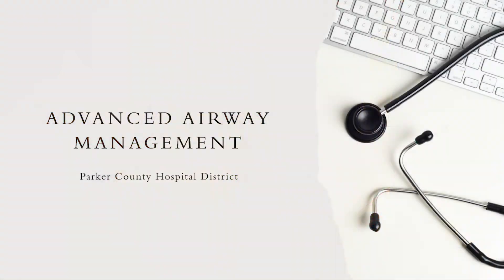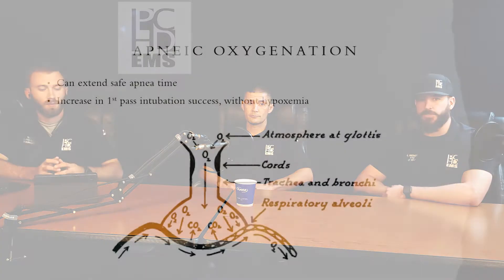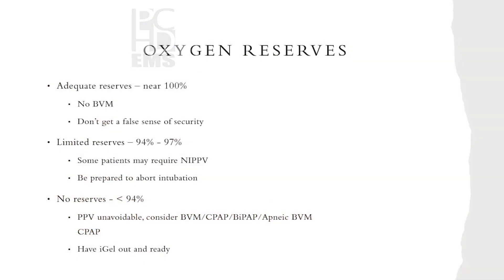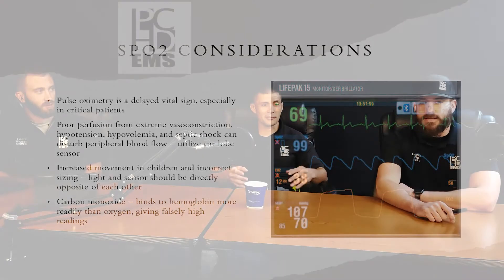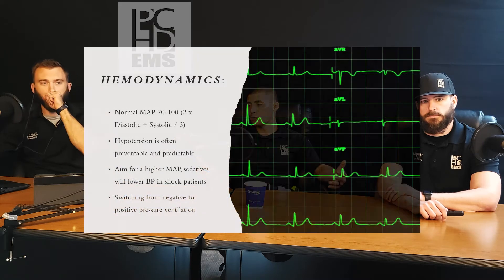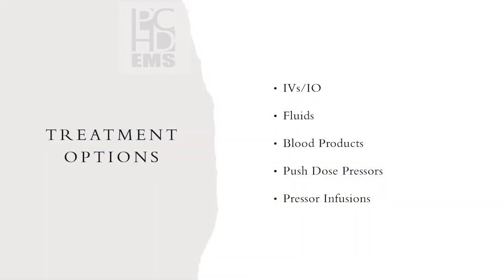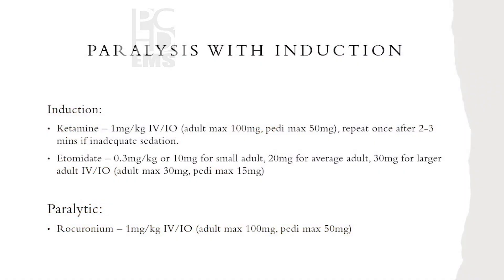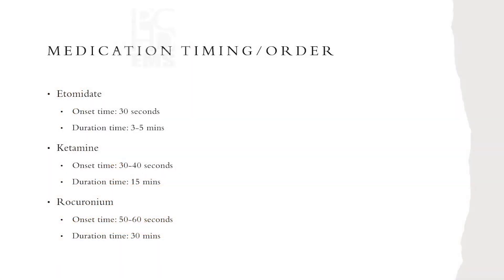Airway Part 2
This episode is part two of a three part Airway class. PCHD EMS' Clinical Supervisors John Wheeler and Lane Matheny join our host Jeff McNew to take you through the Airway Class they provide for our paramedics. We have included most of their slides and have made this fit as well as it can into podcast form.

For the Audio only portion go to our podcast

Below are their sources and the licensing for the music we used.

Citations

Articles. Airway Interventions &amp; Management in Emergencies. (n.d.). Retrieved November 30,
Brown, C. A., Sakles, J. C., &amp; Mick, N. W. (2018). The Walls Manual of Emergency Airway
Management. Wolters Kluwer.
Jarvis, J. L. (n.d.). Prehospital drug assisted Airway Management: An NAEMSP position
NEJMvideo. (2010, November 17). Fiberoptic bronchoscopic view before and during the jaw-
Rezaie, W. by S. (2019, February 7). An emergency difficult airway predictor would be from
Rezaie, W. by S. (2019, February 7). Turn it (all the way) up: Flush rate O2 for pre-oxygenation.
Rezaie, W. by S. (2019, March 13). Preoxygenation and Apneic Oxygenation. REBEL EM -
YouTube. (2015, December 13). Passive high flow oxygenation/CPAP lung window view.